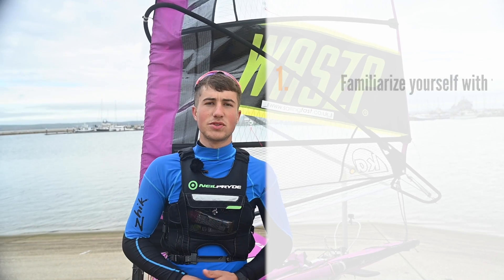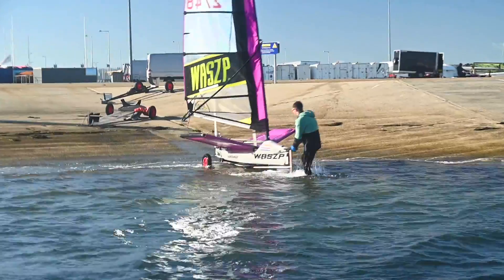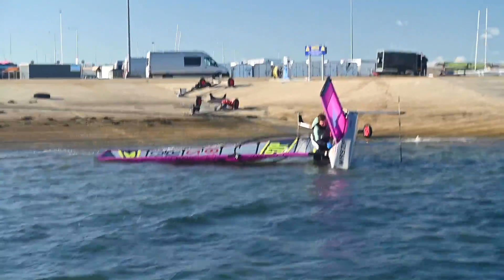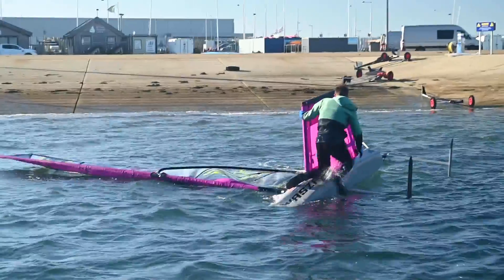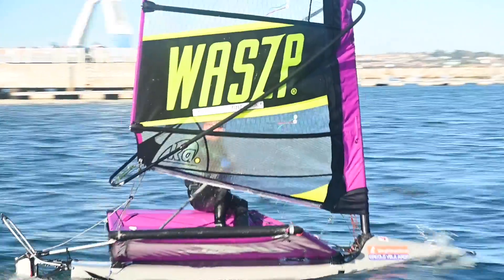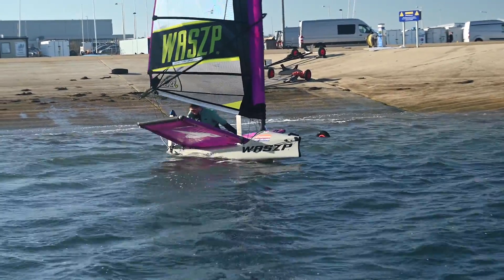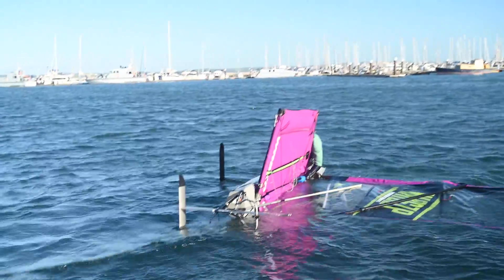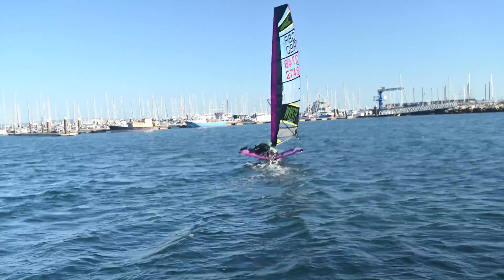WASZP Tutorials - Launching & Recovery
2021 European Champions Matt Beck takes us through the best way to launch and retrieve your WASZP.

One of the many fantastic features of the WASZP is the retractable foils, this opens up your options for launching. Launch & retrieve in shallow water or deep water, neither is an issue for the WASZP!